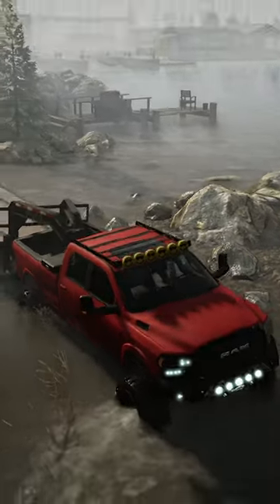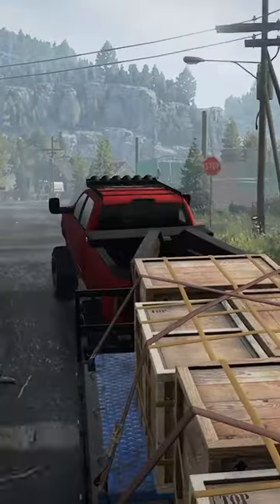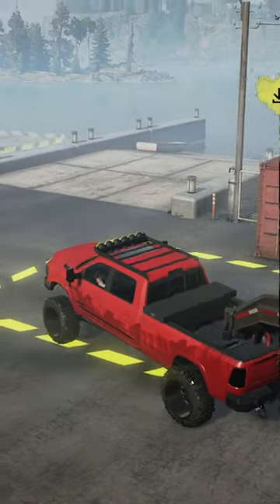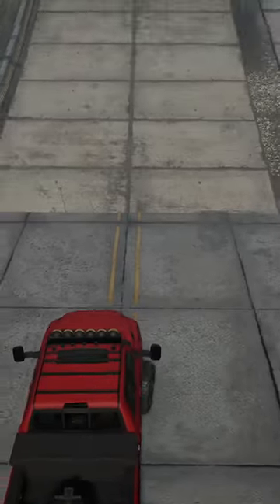How To UNLOCK The FERRY in SnowRunner SEASON 10 DLC!